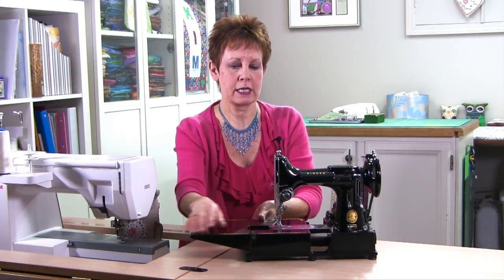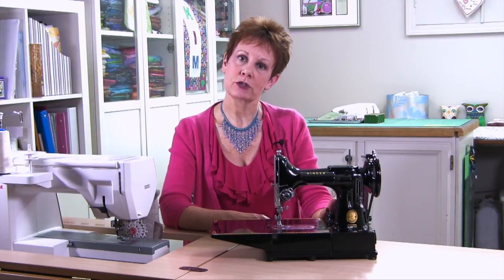Singer Featherweight 222-K Sewing Machine - Kim's Vintage Sewing Machines 1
Singer Featherweight 222-K Sewing Machine - Kim's Vintage Sewing Machines 1. Join Kim Jamieson-Hirst of Chatterbox Quilts as she shows you her Singer 222-K sewing machine.

For information and supplies for the Singer Featherweight 221 and 222 sewing machines, please visit these websites:

Want more information on vintage sewing machines? You’ll find information to help you choose, buy, restore and use a vintage sewing machine.

PLEASE NOTE THAT WHILE I HAVE MY OWN PERSONAL COLLECTION OF VINTAGE SEWING MACHINES, I DO NOT BUY AND SELL THEM, NOR DO I PROVIDE FREE EVALUATIONS OR ANSWER EMAIL REQUEST FOR SUCH INFORMATION. THANK YOU FOR YOUR UNDERSTANDING.- - - - - - - - - - - - - - - - - - - -

For more quilting goodness:

JOIN our email list to get FREE quilting information from Chatterbox Quilts

🎶"Wouldn't you like to be a Chattie too?" 🎶 Become a Chattie by joining the FREE Chatterbox Quilts' Crew group

Want to enhance your quilting experience and become the best quilter you can be? Join The Quilter’s Way, an online membership site, for learning and inspiration from other members from around the world. for more information.

Thanks for liking and sharing these videos with your fellow quilters.